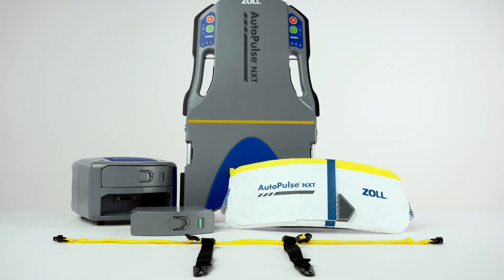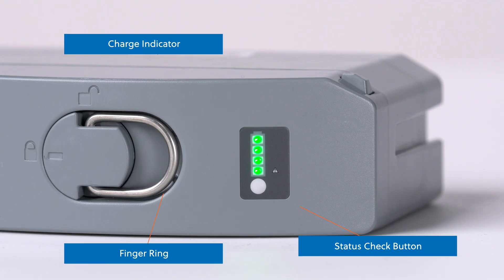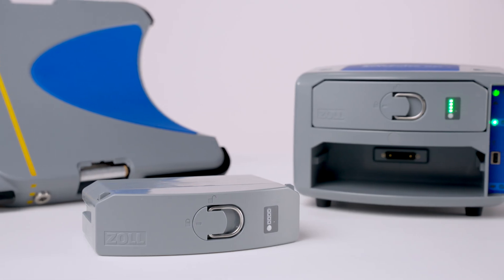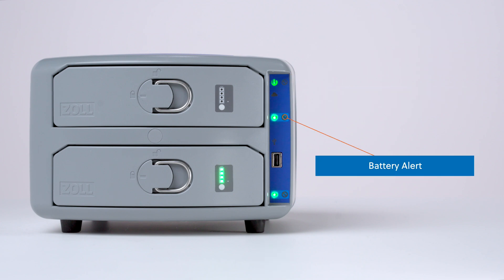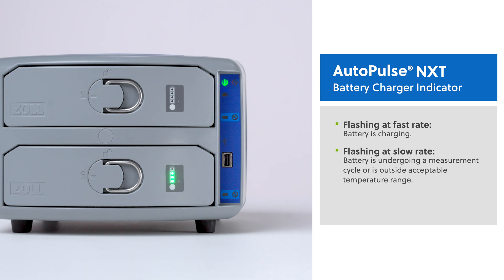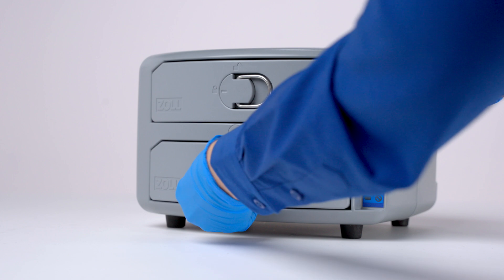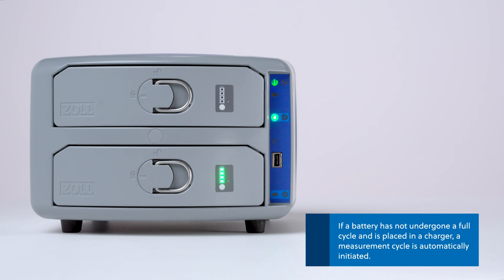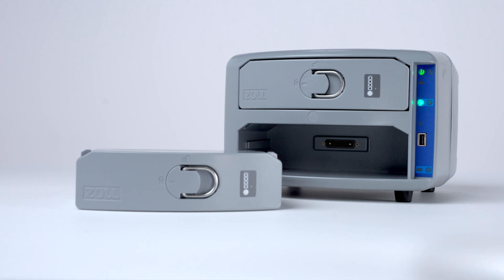AutoPulse® NXT Instructional Video, Module 9: Battery Management (English)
The ZOLL® AutoPulse® NXT Resuscitation System is a battery-operated device. This video reviews how to manage the device batteries and battery charger for optimal use. This series is designed for hospital clinical staff, nurses, emergency department personnel, and medical training programs.